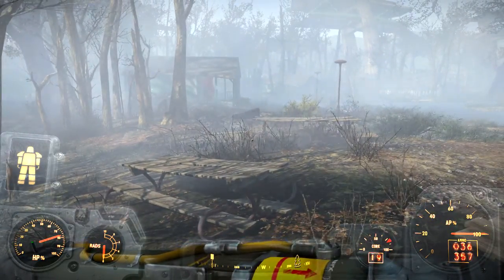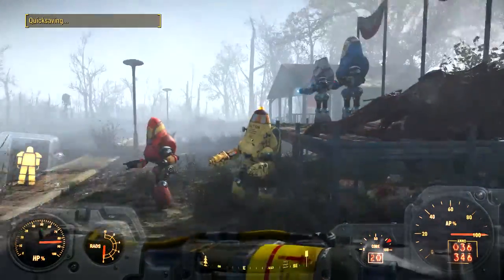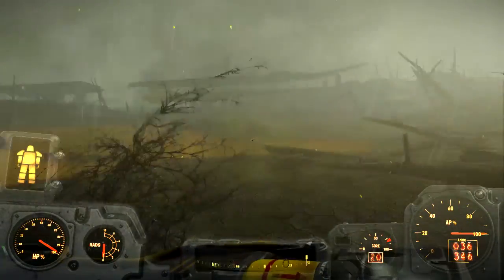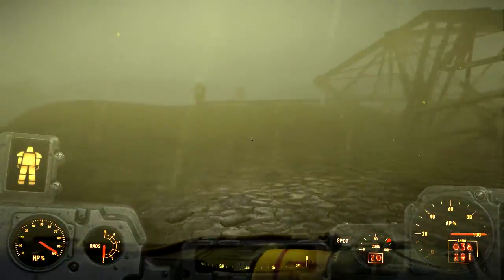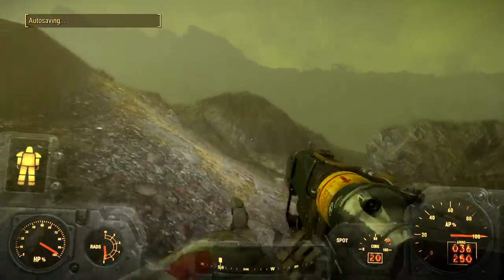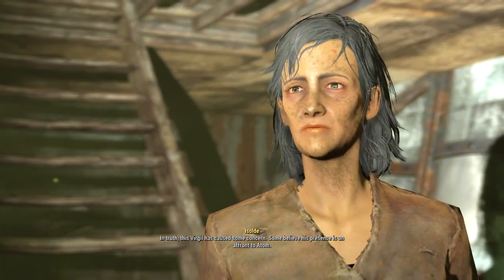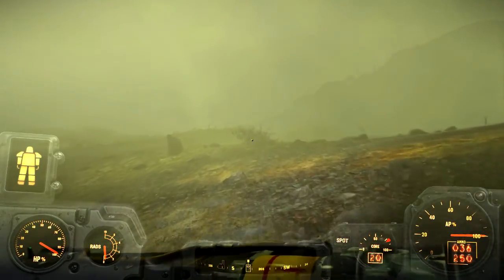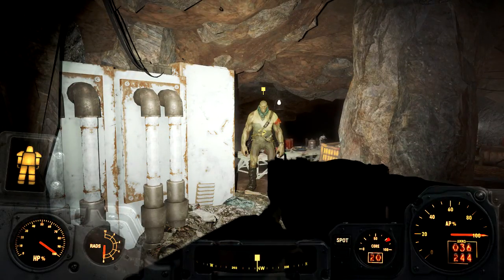The Glowing Sea - Fallout 4 Part 29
Surprisingly not filled with water.
Fallout 4 Mod List
A Little Bit of Green (Realistic Touch of Green Edit)